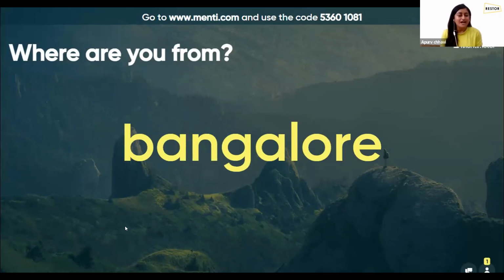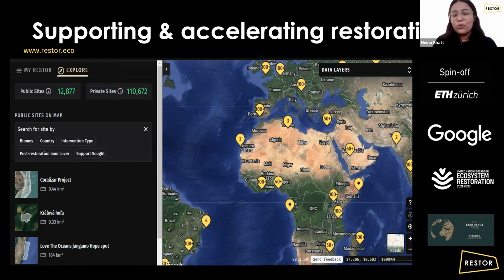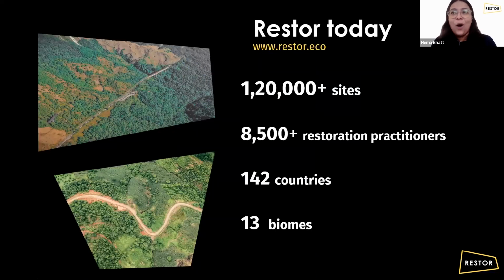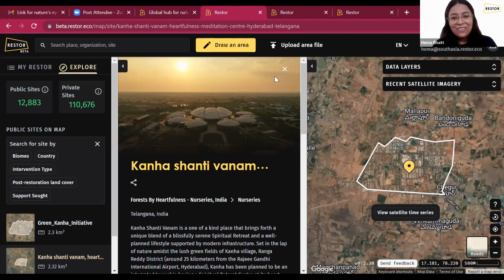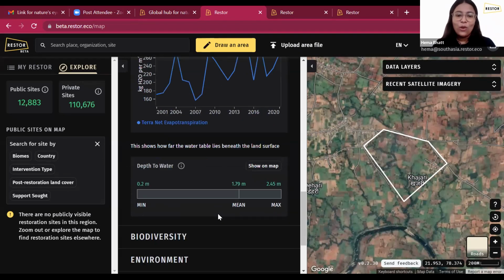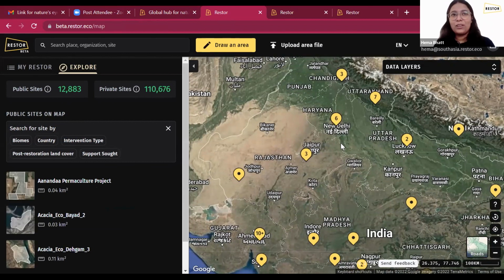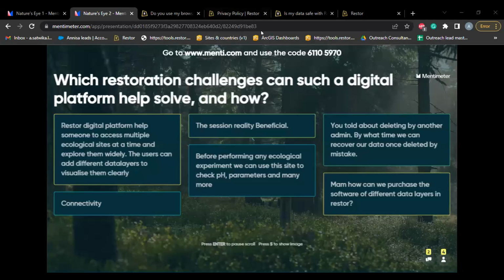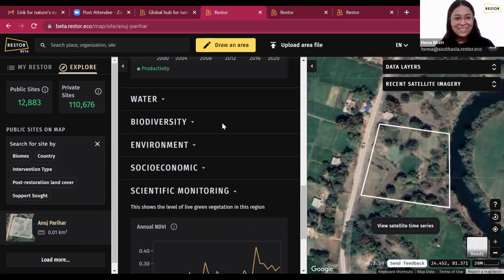WEBINAR ON RESTOR - BREAKING INTO RESTORATION THROUGH TECHNOLOGY | BY THE NATURE'S EYE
Join us on our quest to explore the hidden secrets of the natural world.